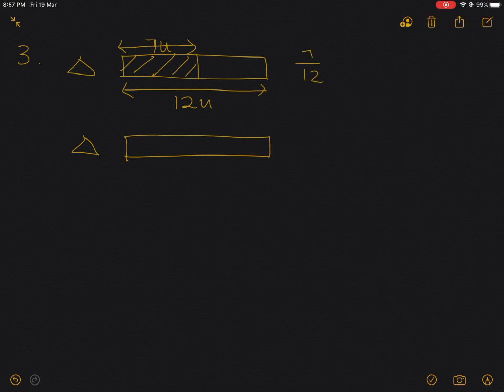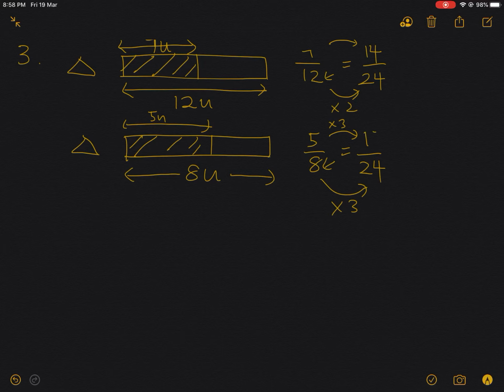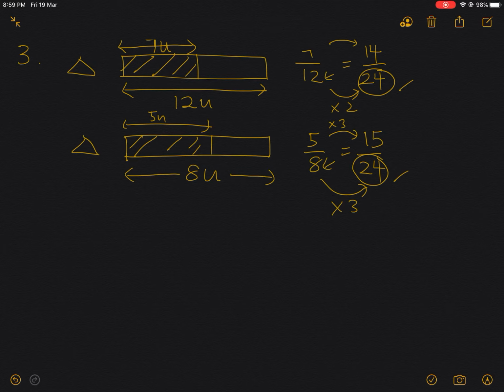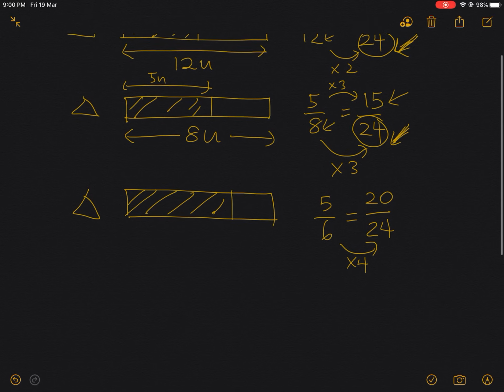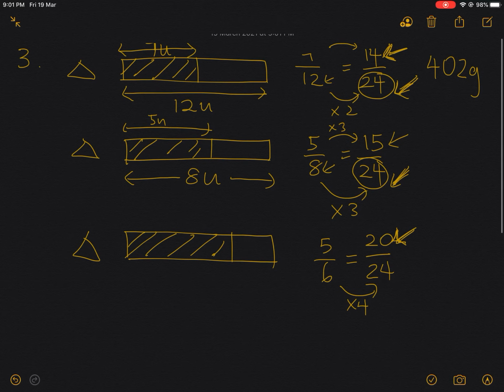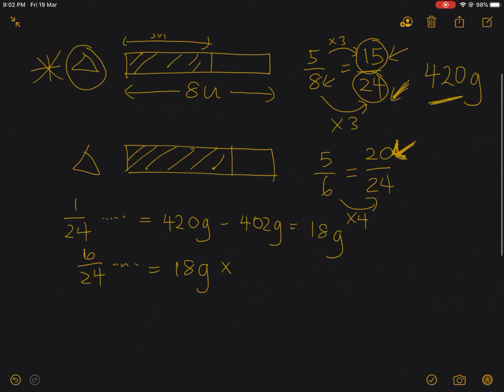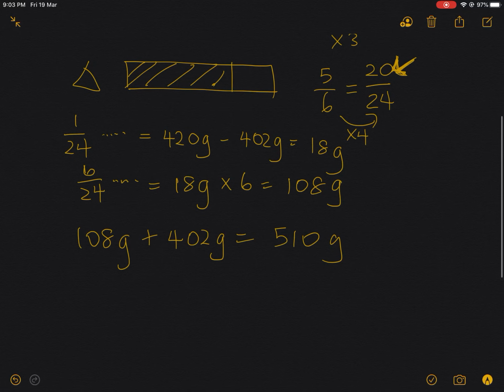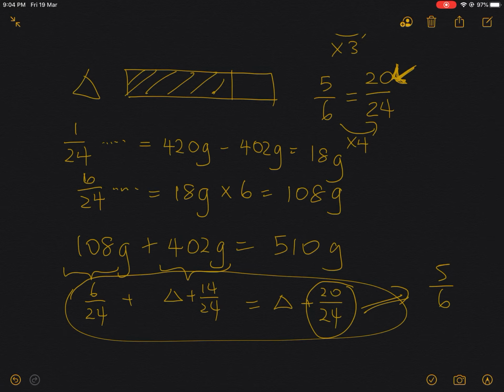19 March 2021